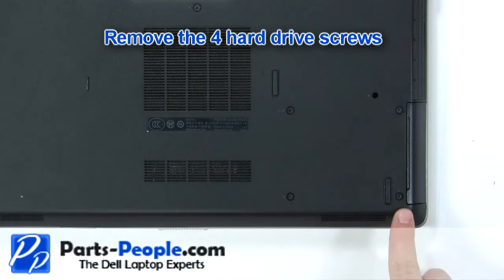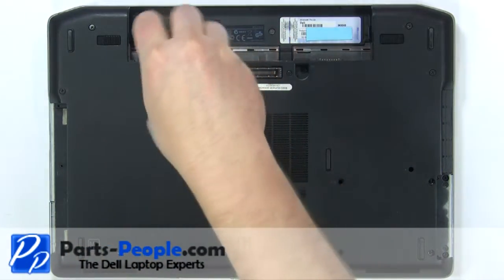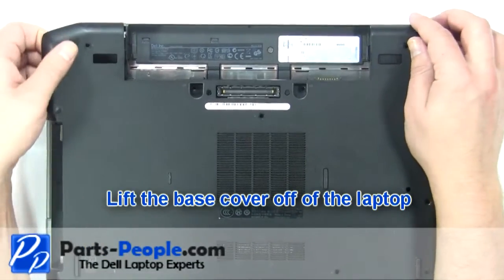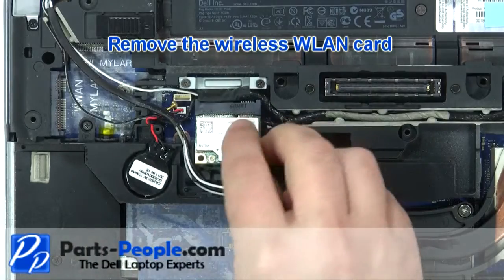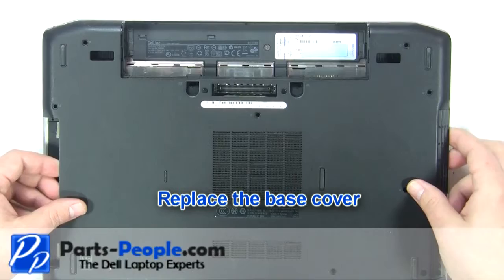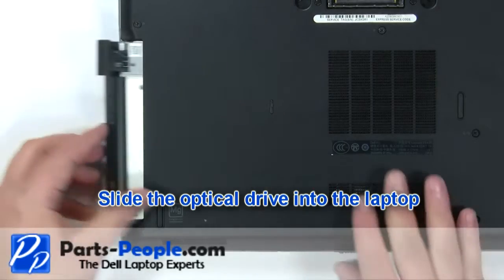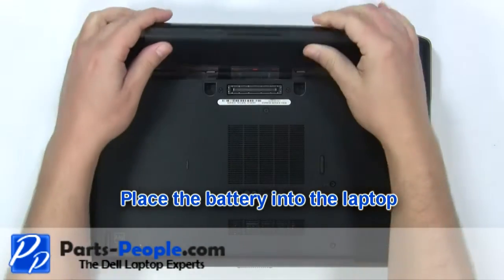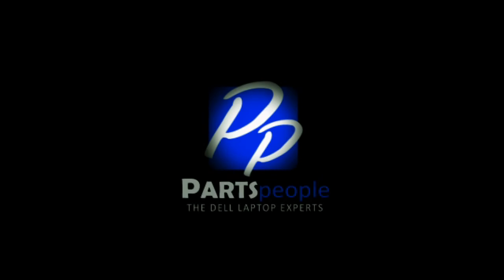Dell Latitude E6420 Wireless WLAN Card Replacement Video Tutorial